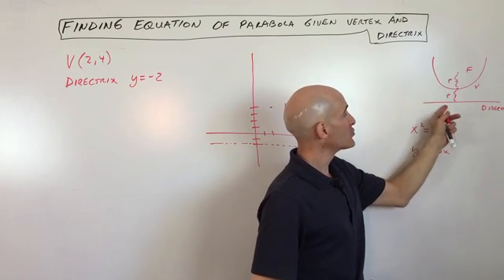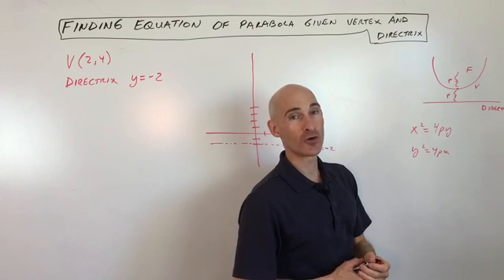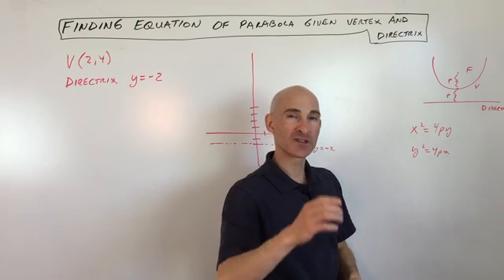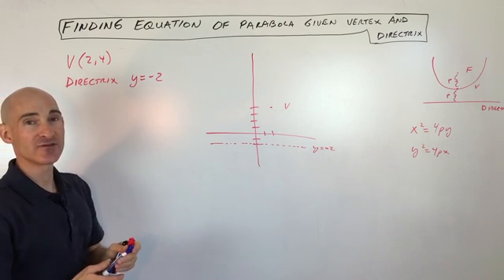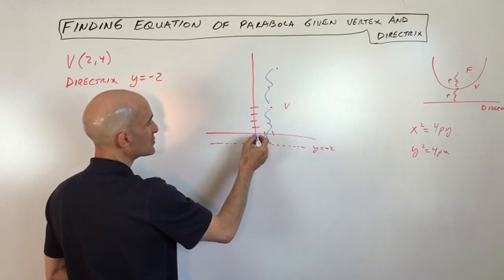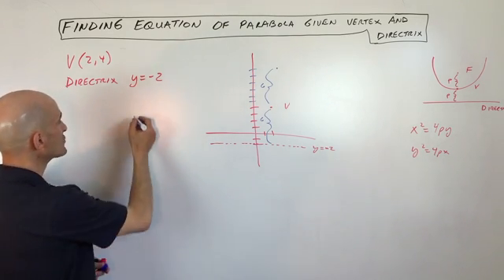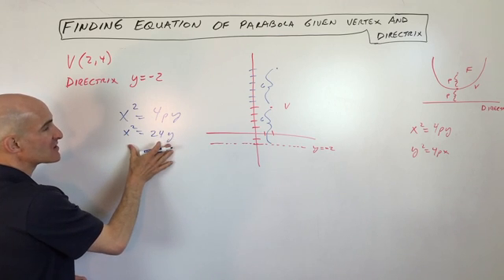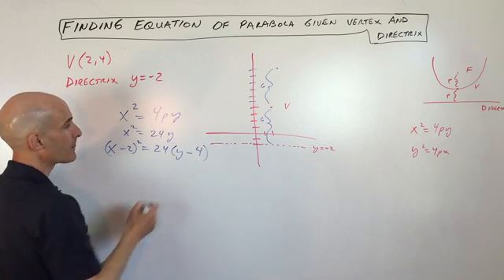Finding Equation of Parabola Given Vertex and Directrix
Learn how to find the equation of a parabola given the vertex and directrix in this free math video tutorial by Mario's Math Tutoring. We go through an example.